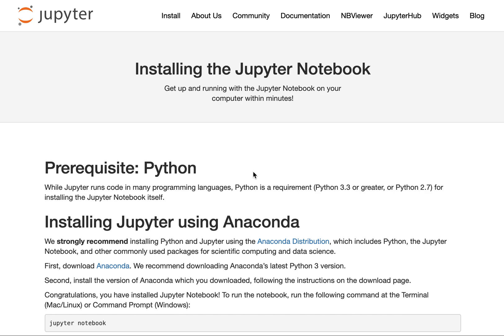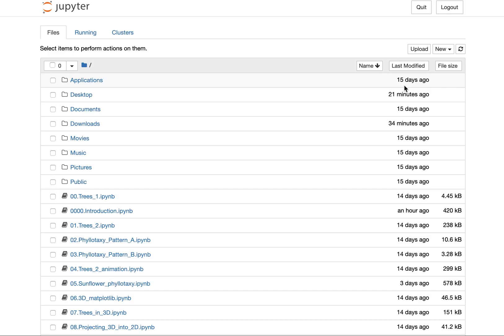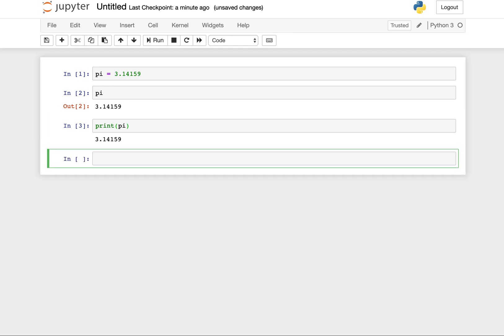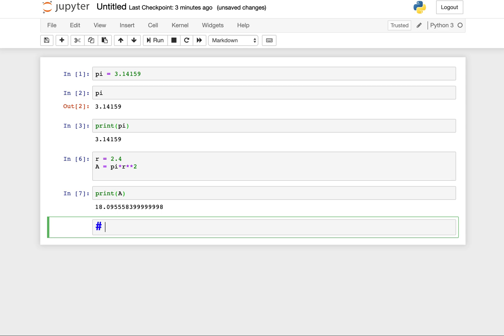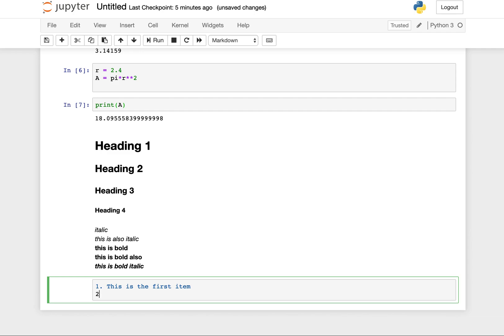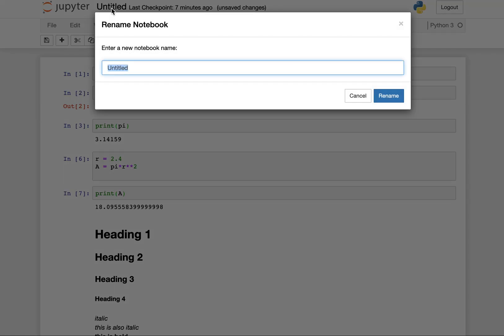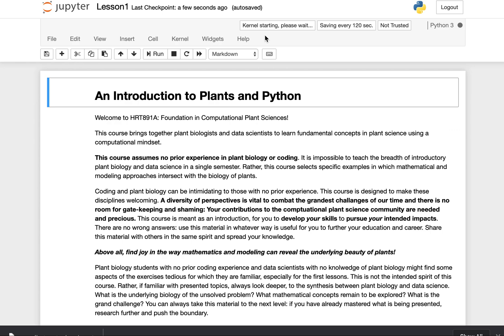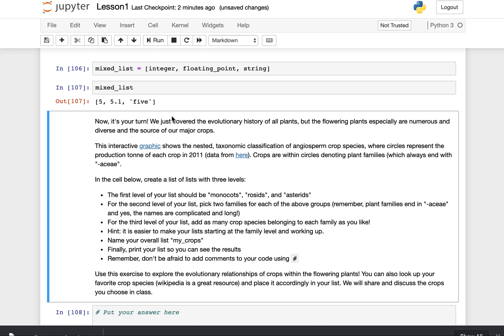Plants & Python, vol. 1: Installing Anaconda and working with Python and Jupyter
The Jupyter notebooks for this course can be found at the following

This video is part of the Foundation in Computational Plant Science course at Michigan State University. This course is part of the IMPACTS initiative, which stands for Integrated Training Model in Plant and Computational Sciences, an NSF-funded Research Traineeship Program grant.

In this video, you will learn how to:

• Download and install Anaconda
• Open Jupyter using terminal
• Create a Jupyter notebook
• Run your first Python code
• Learn markdown